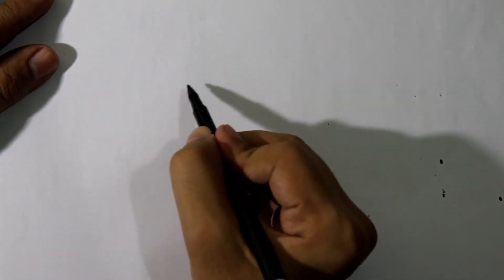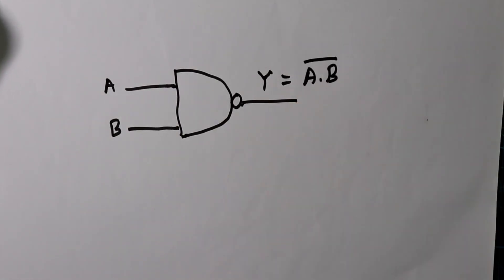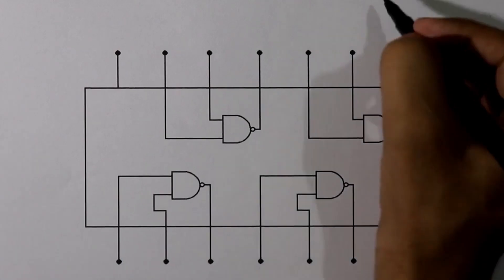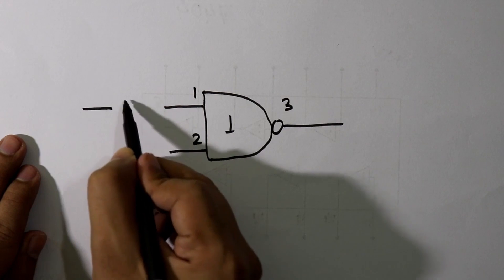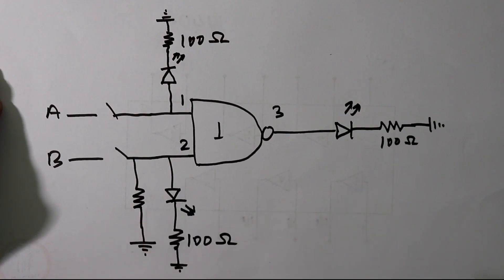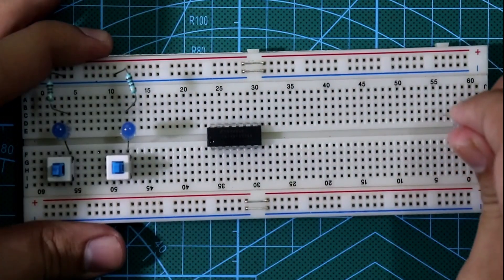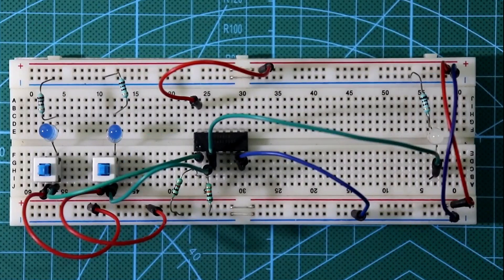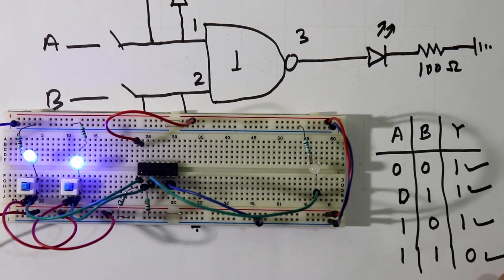7400 NAND Gate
IC 7400 is fourteen pin Logic Gate IC. The IC 7400 consist of four NAND Gates. The NAND Gate is also called Universal Gate. The NAND gate has a total of three terminals, two inputs terminals, and one output terminal. All NAND Gates are independent. IC 7400 is also called Quad 2-input NAND Gate IC.